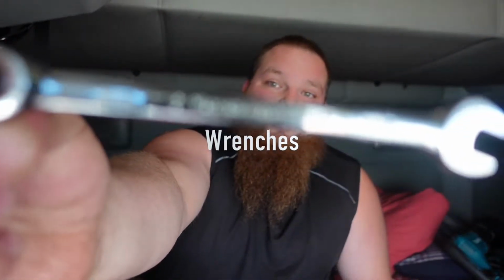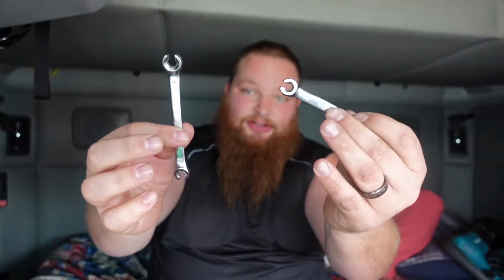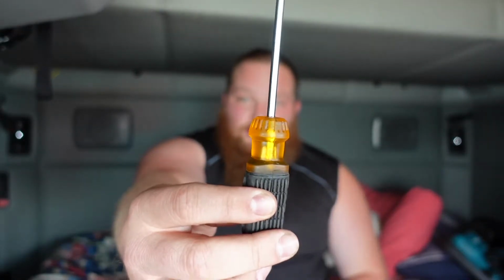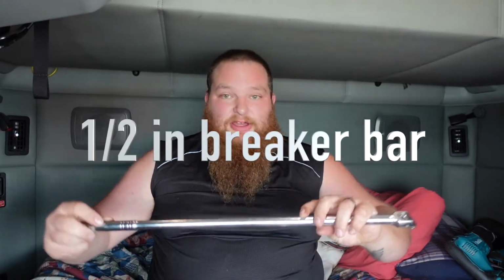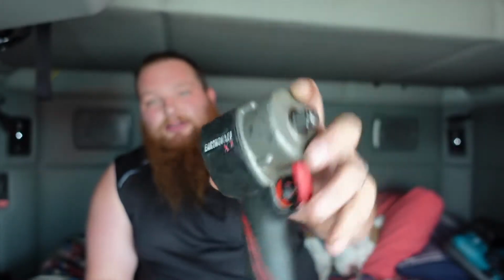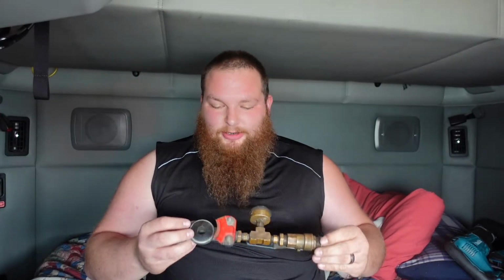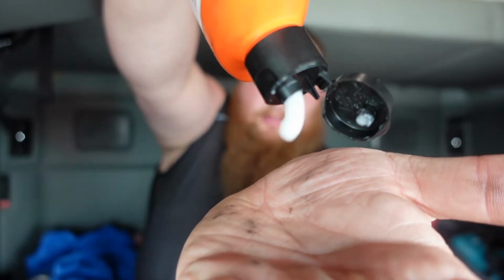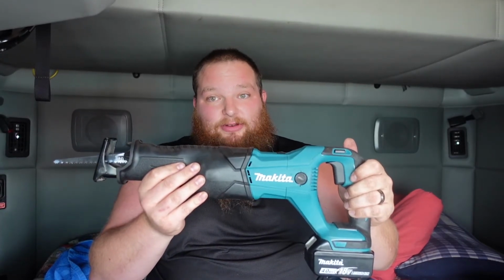tools every truck driver needs 2021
Gear wrench ratcheting wrenches

Line wrenches

1/2 Ratchet

1/2 breaker bar

Side cuts

Channel locks

1/2 impact

Sawz all

1/2 socket set

Leaf blower

Pb blaster

Dead blow hammer

Tire inflation hose
grease gun

Lucas oil red and tacky

Fast orange

Screw drivers

Pry bars